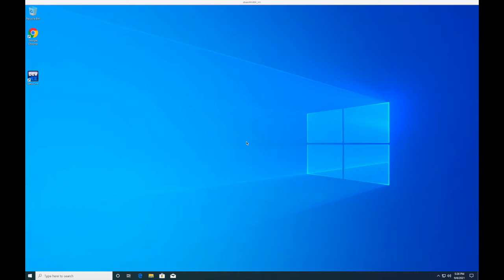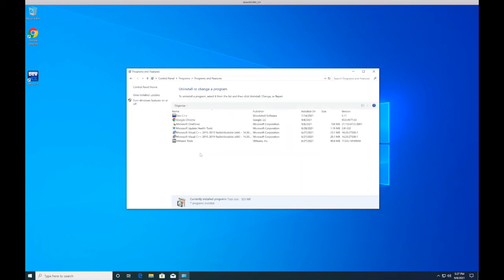Check Python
Test the operating system to make sure that you're starting clean with no Python already installed